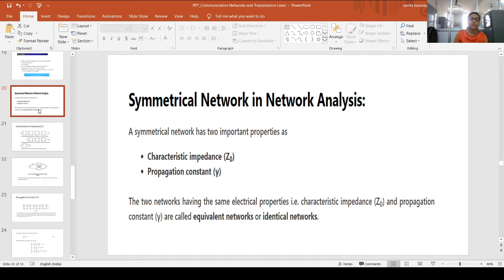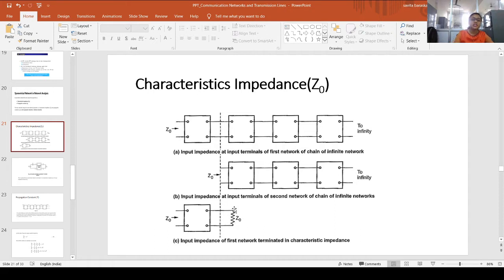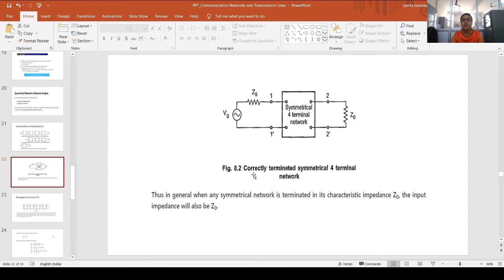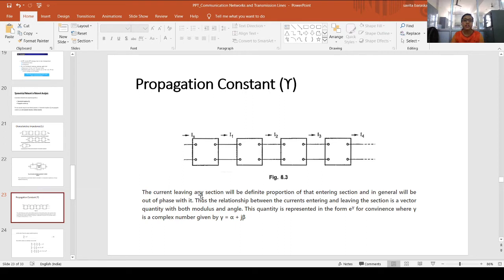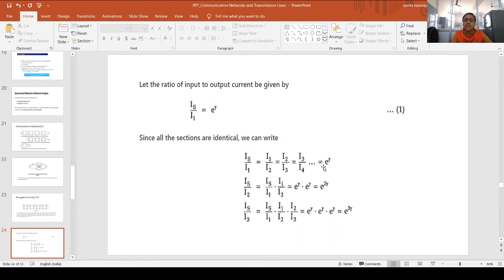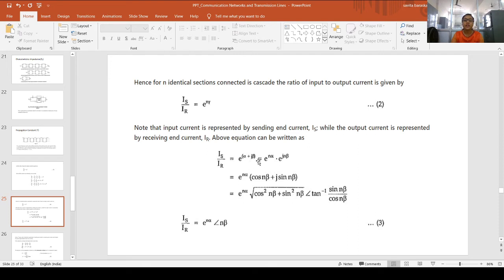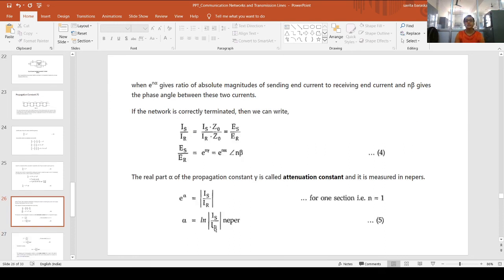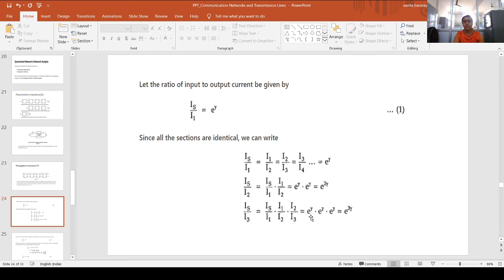Communication Networks and Transmission Lines